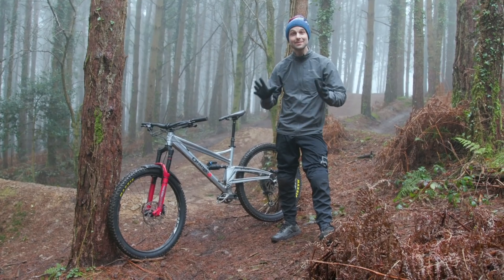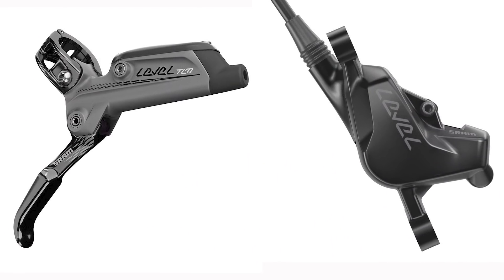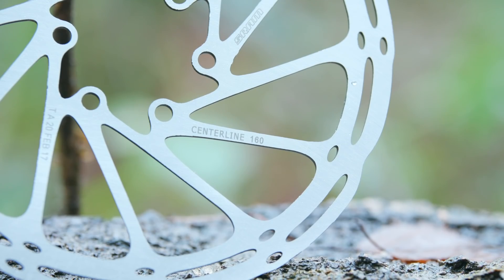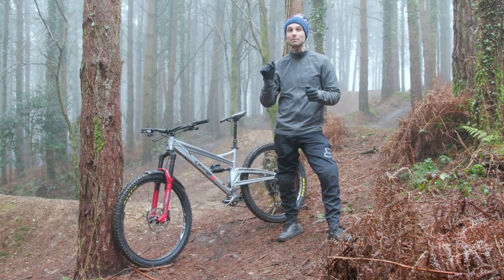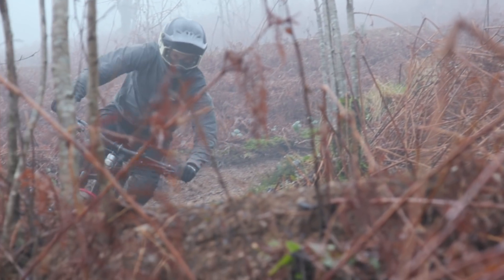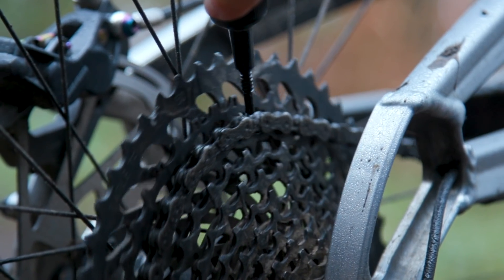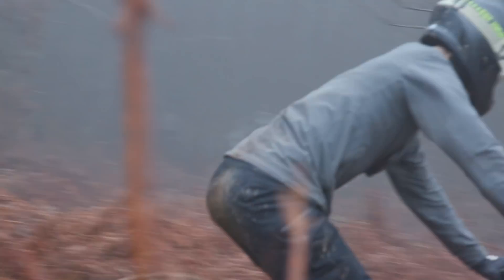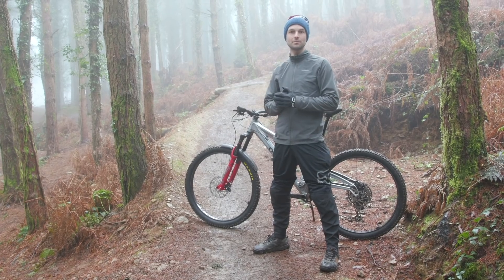Master Your MTB Disc Brakes | Alex’s Top Tips For SRAM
This video contains product placement on behalf of SRAM. Brakes have to be one of the most important parts of a bike. A pair of well set up and suitable brakes for the sort of riding you’re doing can, believe it or not, help you ride faster.

If you’ve got confidence in your stoppers you’ll be able to brake later safe in the knowledge they’ll slow you down. This means you maintain more speed for longer.

There are plenty of things you can do to get your brakes working optimally and there are other things you should consider when you’re buying brakes in the first place.